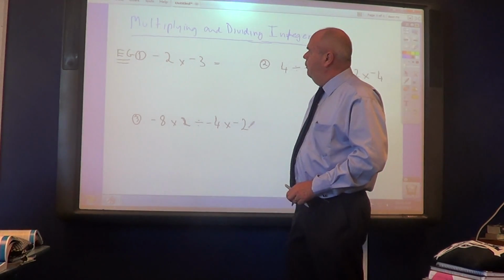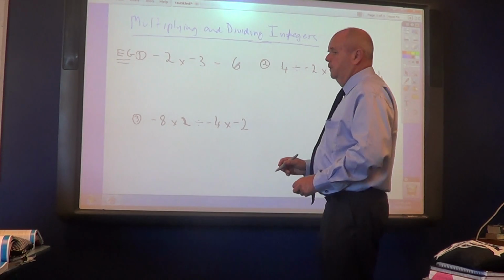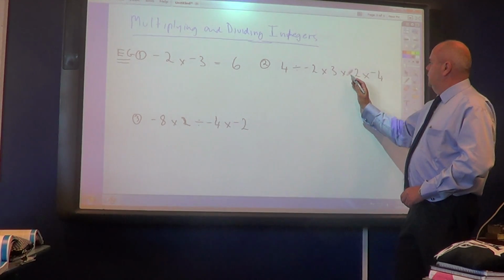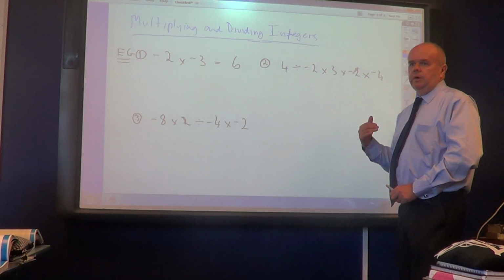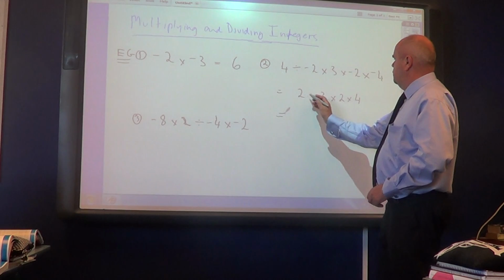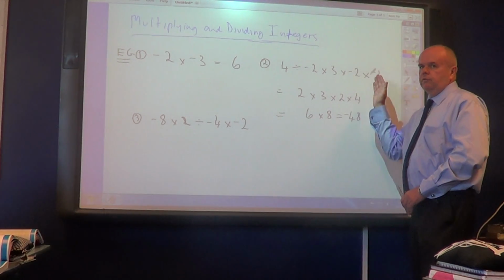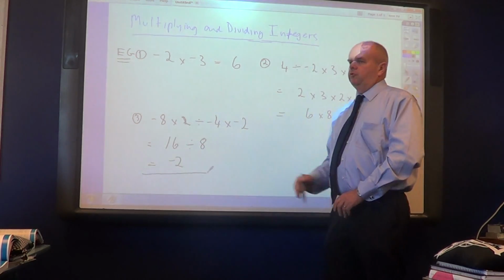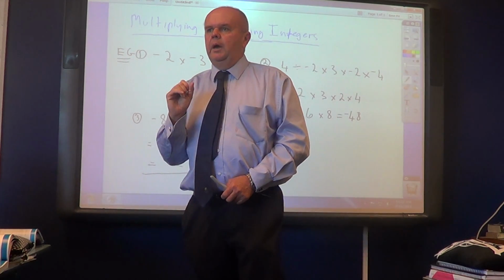Multiplying and Dividing Positive and Negative Integers